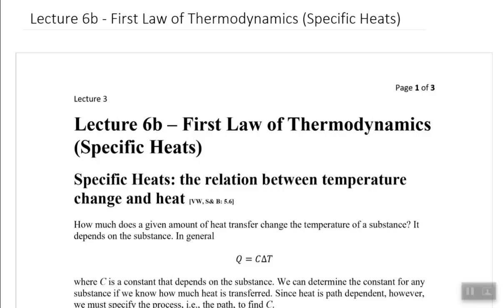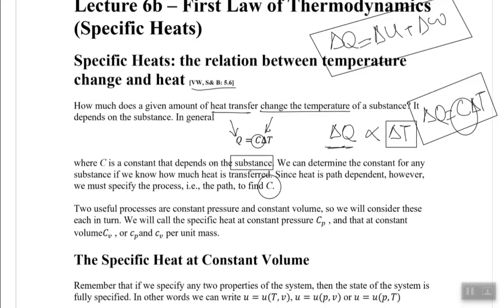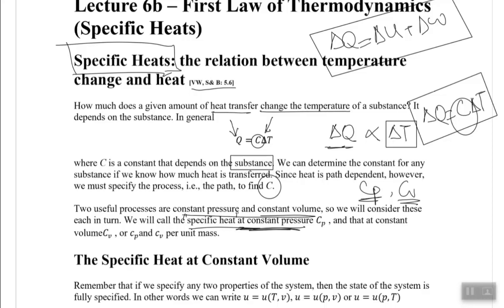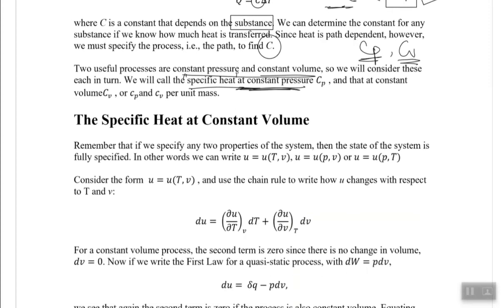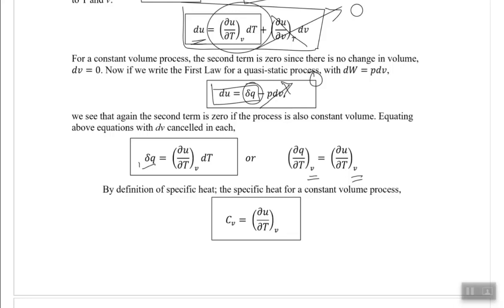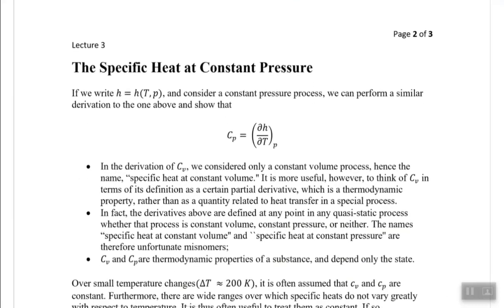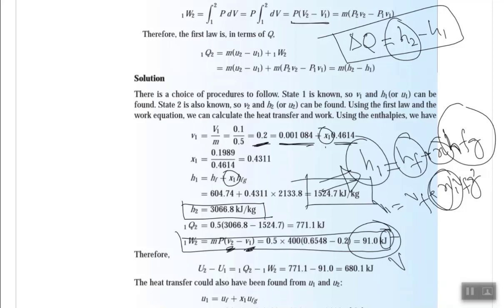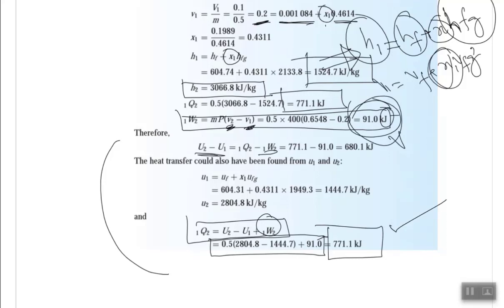Lecture 6b First Law of Thermodynamics Specific Heats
First Law of Thermodynamics for Control Mass, Law of Conservation of Energy for Closed System, Concept of Enthalpy in Thermodynamics' and Engineering, Concept of Specific Heat, First Law in terms of Enthalpy, Solved Example